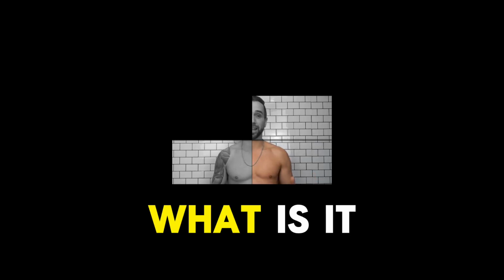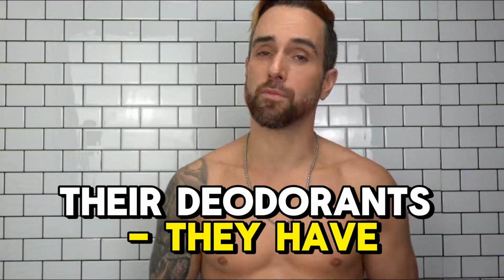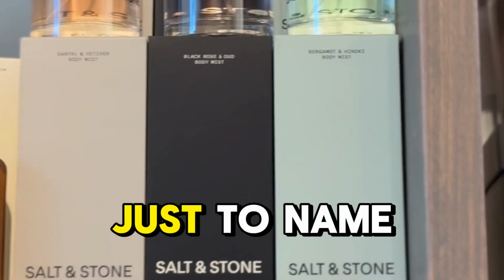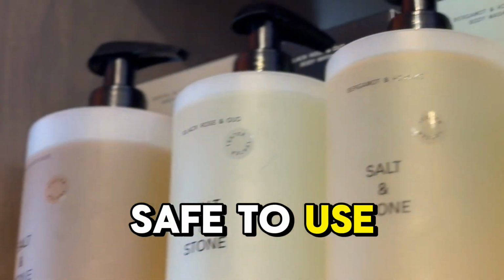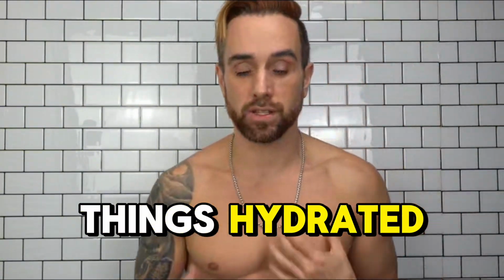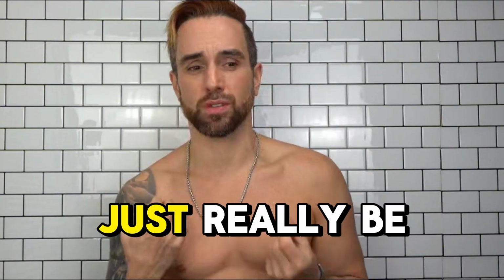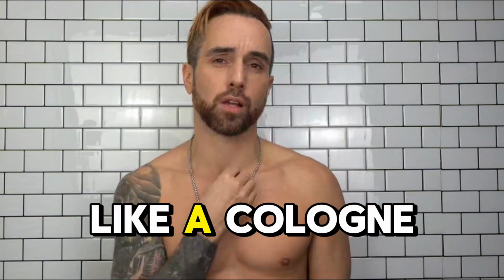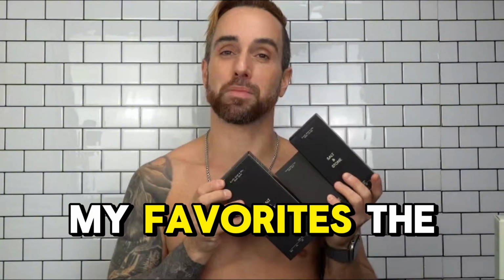Scent Layer: How To Level Up Your Scent Routine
Layer your scent, level up your day. From shower to spray, build a routine that leaves a lasting impression.
MASC

Look Good. Feel Great

✔️ Visit the MASC store in Vancouver, Canada! 🇨🇦
ABOUT MASC:

Life is a constant work in progress.
Or at least that's how we see it. Men all over the world are working to be better versions of themselves. To us, that's inspiring and should be celebrated. Because the work is not only happening on the outside, with daily skincare and grooming routines, it's also happening on the inside, with self growth and reflection. By offering men the best skincare and grooming products, tools and information, MASC is at the starting point of every man's personal and lifelong journey of self improvement that goes beyond outward appearances. When you look and feel your best, you're better equipped to take on the many new challenges of today's world and make a real difference. After all, real change often begins with the man in the mirror.
PRESS

MASC's television appearances and/or features have included CBC's Dragon's Den, Global BC Morning Show, CTV Morning Live, Breakfast Television, and more. Other press includes DailyHive, Enroute Magazine, The Globe and Mail, The Province, Narcity, The Georgia Straight, Westender, and more.